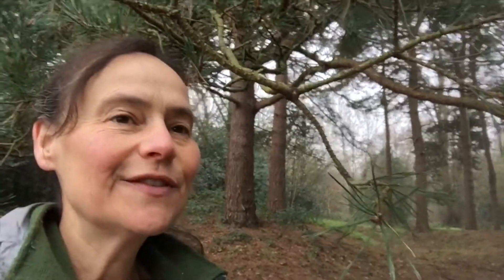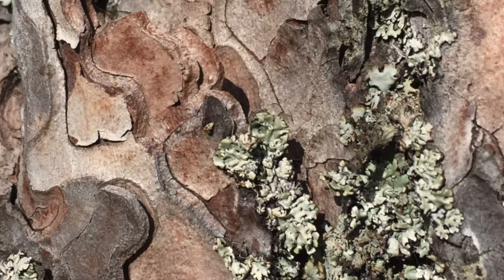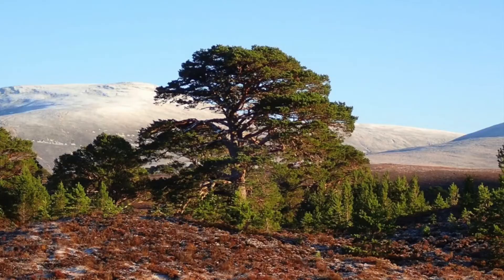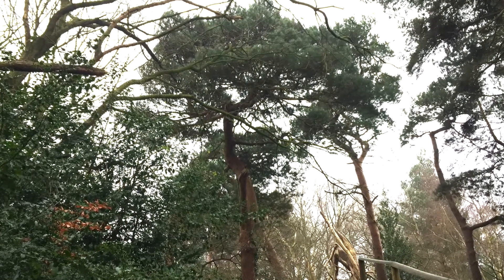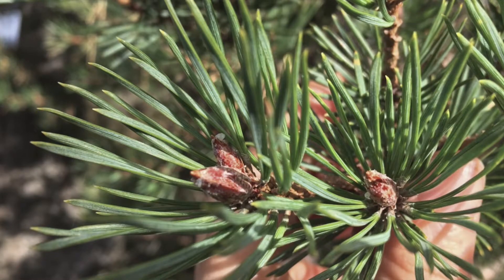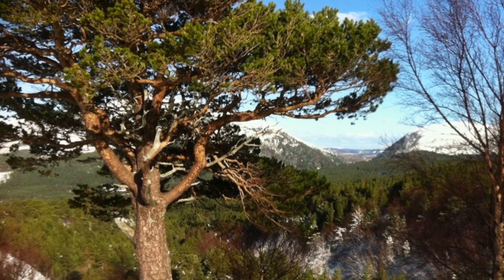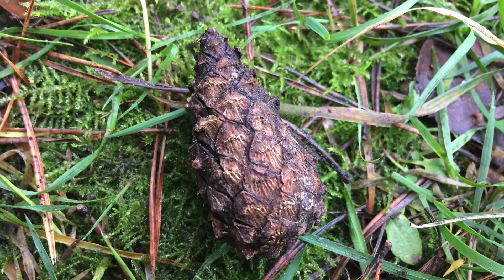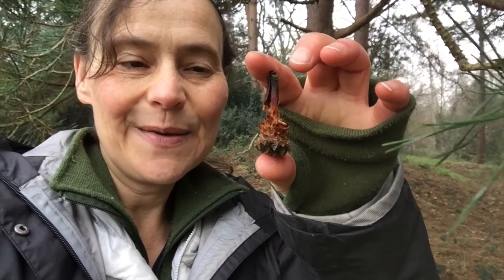Lockdown in London day 11: Scots Pine (Pinus Sylvestrus)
How to identify a Scots pine by bark, needles and cone...